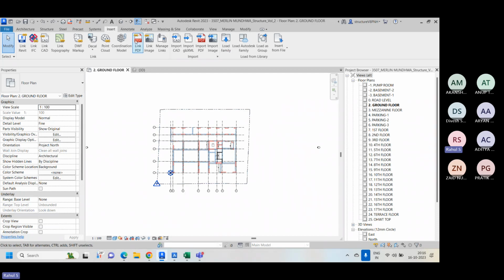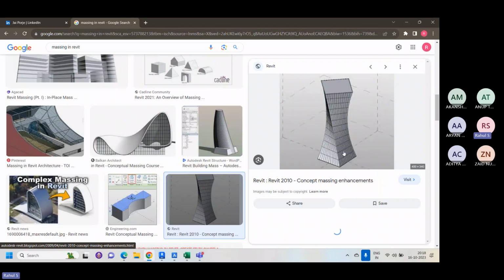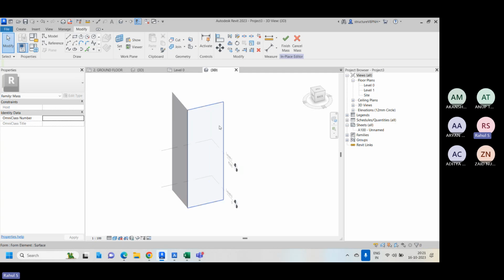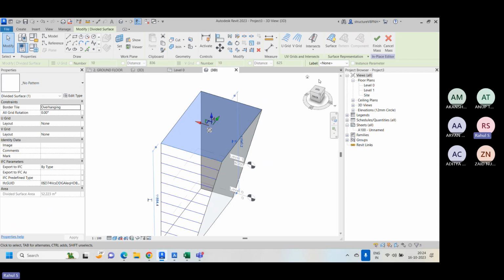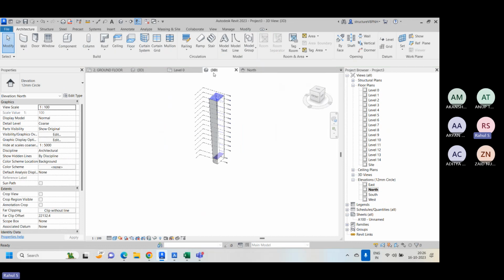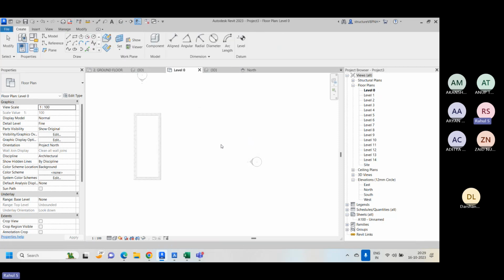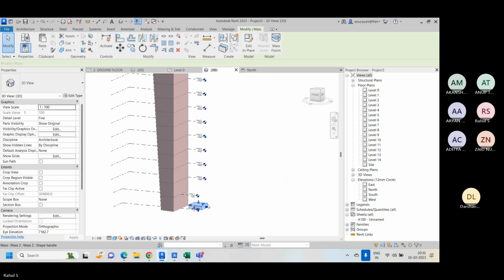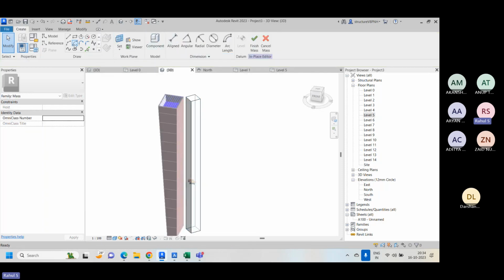BIM Training Course Chapter 9: Complete Massing Tutorial in Revit Architecture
Welcome to our Revit training series, designed to equip you with the fundamental skills for effective Building Information Modeling (BIM) in architectural design. In this tutorial, we dive into the crucial topics of massing design, helping you create the foundation of your architectural projects.

Key Topics Covered:

✅ Massing: Learn how to develop massing concepts, explore design options, and create the preliminary forms of your architectural projects.

✅ Contextual Design: Discover techniques for incorporating the site's context into your architectural design for a cohesive and harmonious result.

Whether you're an architect, designer, or BIM enthusiast, this tutorial empowers you to shape the built environment by integrating massing and site considerations into your Revit projects.

We love engaging with our viewers and helping you on your BIM journey.

Thank you for joining us on the path to mastering BIM and Revit design!